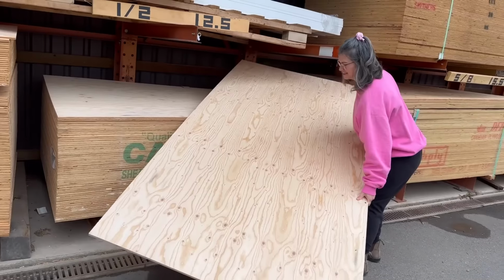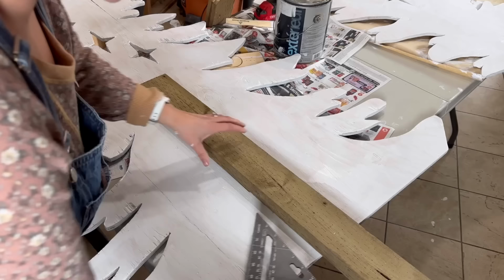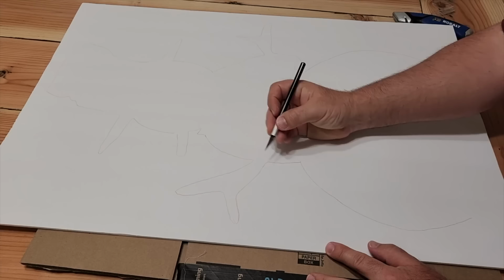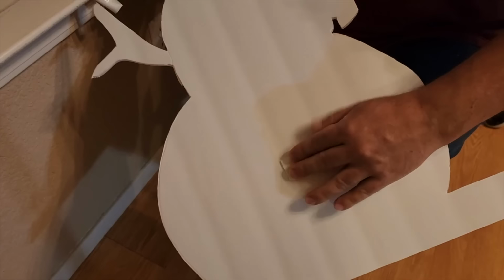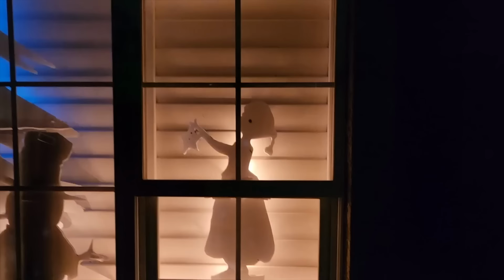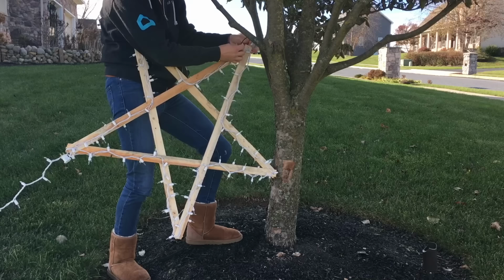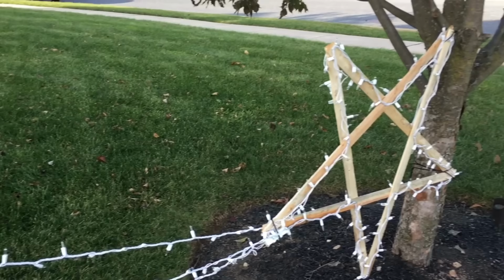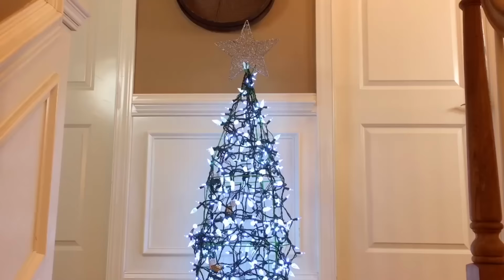The GENIUS new plywood idea everyone's copying this Christmas!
Get ready to add some DIY magic to your holiday season with these 5 creative Christmas projects!🎄

We'll start by crafting a unique plywood Christmas tree that’s perfect for any space, followed by transforming your windows into a festive wonderland. Then, we’ll make a stunning shooting star display that's sure to dazzle.

Don’t miss our charming Christmas crates for a rustic touch, and finally, we'll turn an ordinary tomato cage into a fabulous tree that’s both easy and budget-friendly.

These ideas will bring festive cheer to every corner of your home! ✨

0:00 1. Plywood Christmas tree
1:40 2. Festive window
4:46 3. Shooting star
7:02 4. Christmas crates
7:26 5. Tomato cage tree
7:57 6. Outro

*Material List:*
- Plywood Sheets, Unfinished Wood Planks, Brown
- Navy Blue Satin Enamel Interior Paint & Primer
- Midwest Products Plywood Slats
- Battery Powered Globe Ball String Lights, Warm White
- Large Wood Crate - Mondo Llama